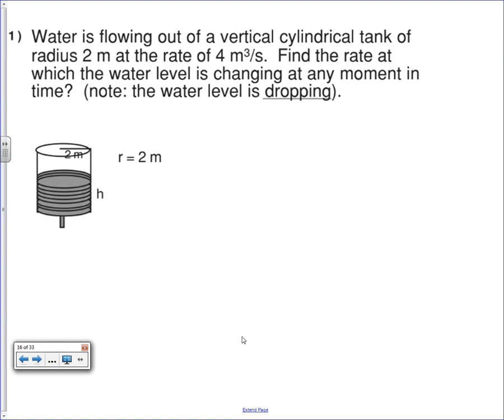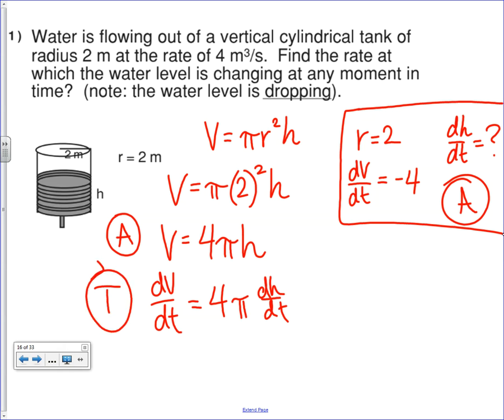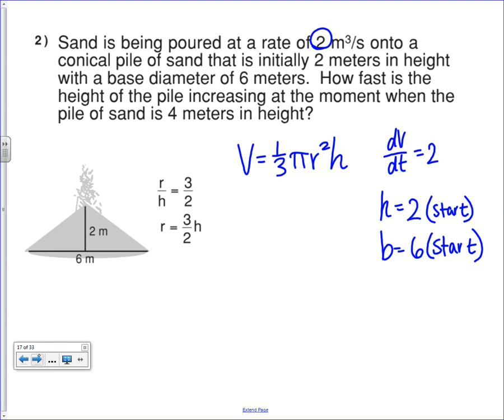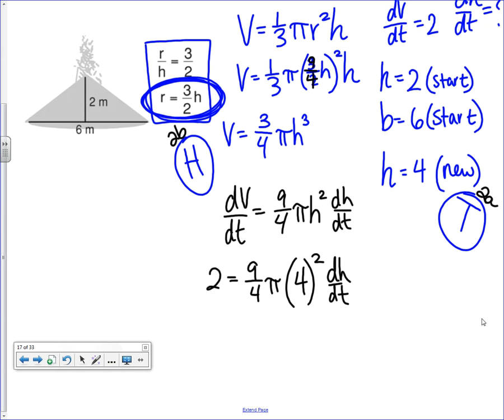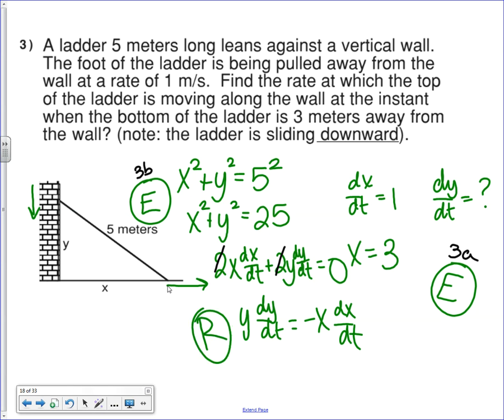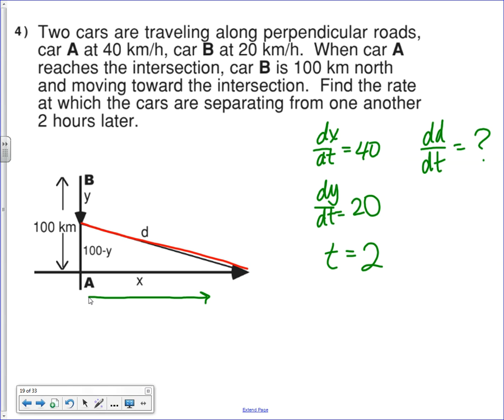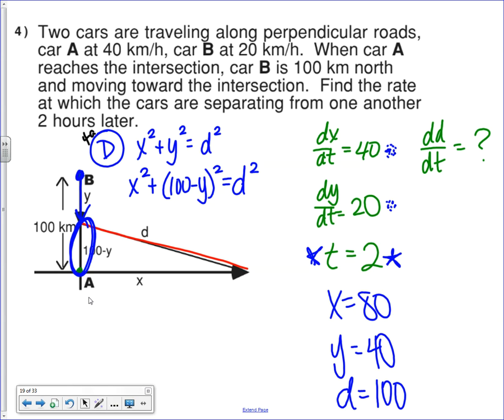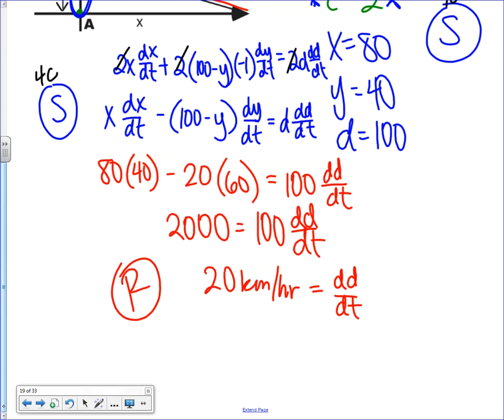Calc Joke Worksheet for THURSDAY February 28